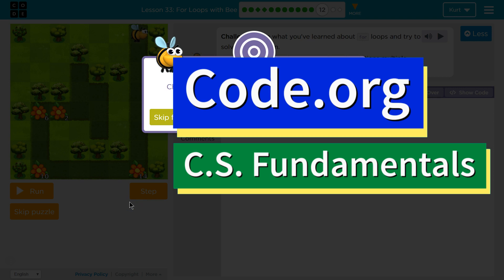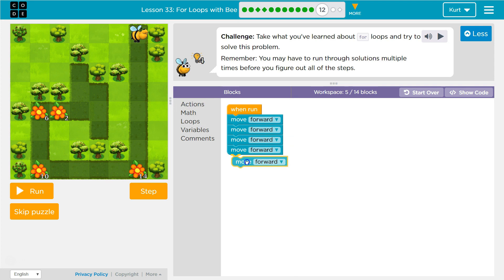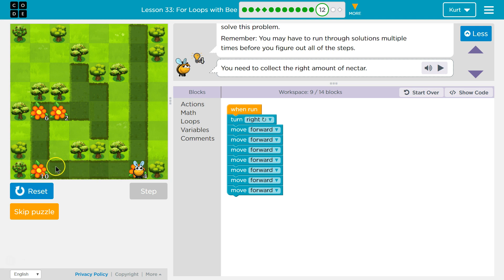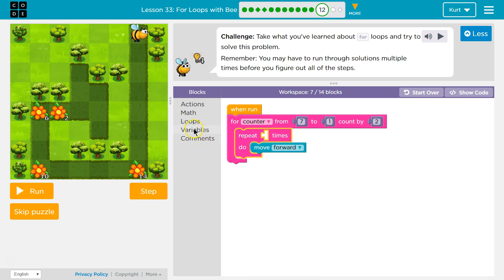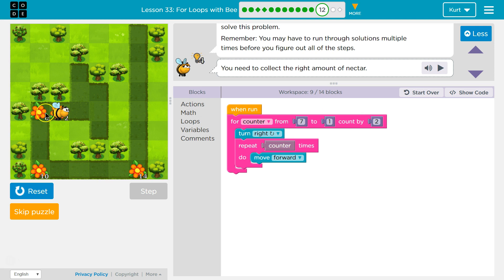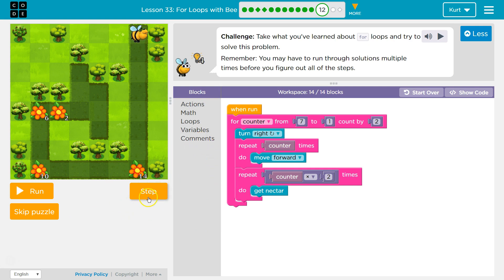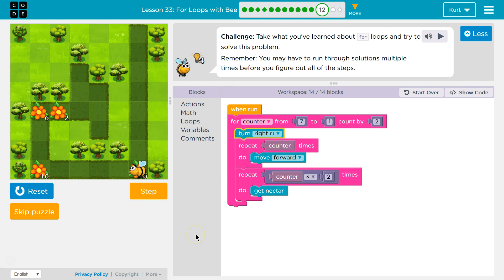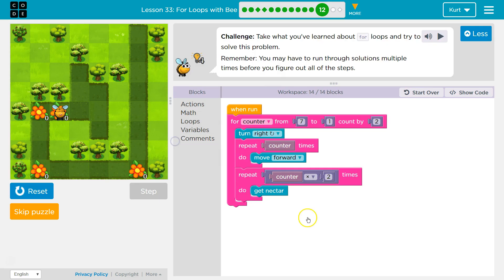For Loops with Bee CS Express Lesson 22.12 Code.org Tutorial with Answers